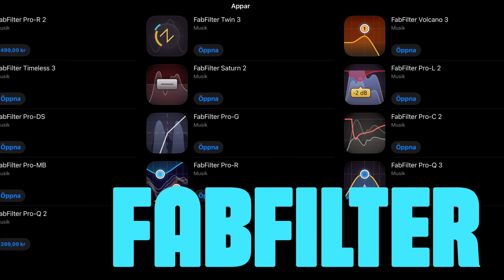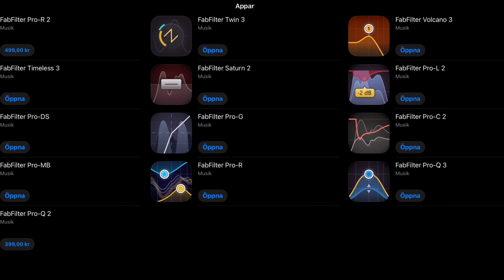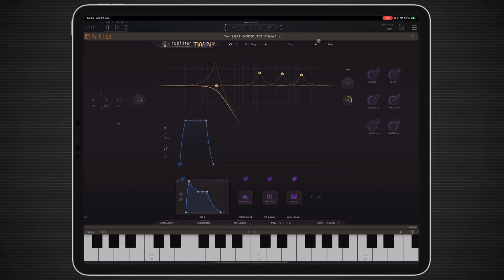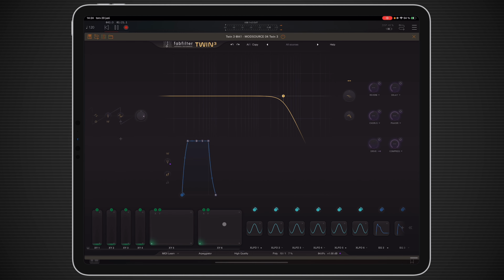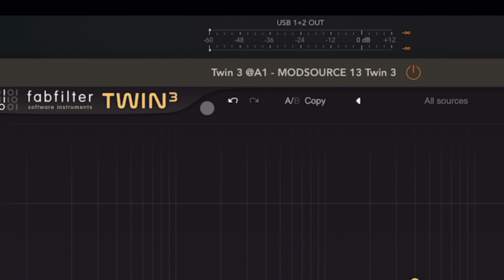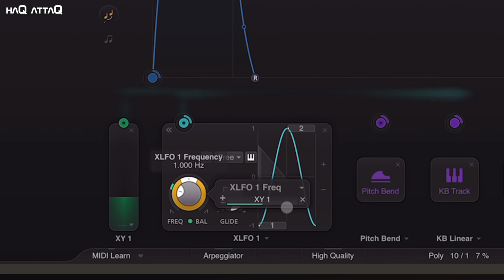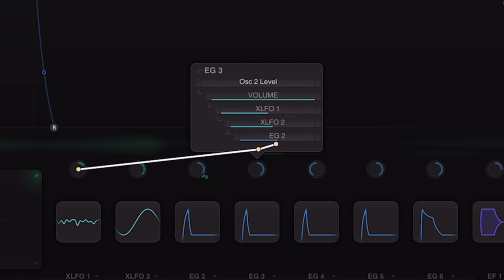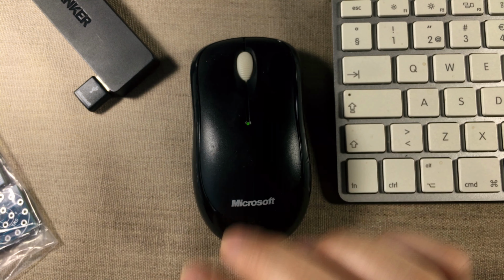Why I Love Twin 3 Synthesizer | haQ attaQ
FabFilters audio processing plugins are some of the best plugins out there but what about their Synth? Well in this video I'm showing you why I feel the same way about Twin 3 Synthesizer.

Twin 3 Synthesizer by FabFilter is a Virtual Analog synth packed full with modulation capabilities. The plugin is available for desktop / laptop systems and as an AUv3 for iOS (iPad).

⏰ TIME STAMPS
0:00 Why FabFilter?
6:44 Critique from an iOS user
10:44 Sound & Voicing
22:23 MOD Sources
35:04 How to Macro
43:27 Pro tips!
47:52 Final thoughts